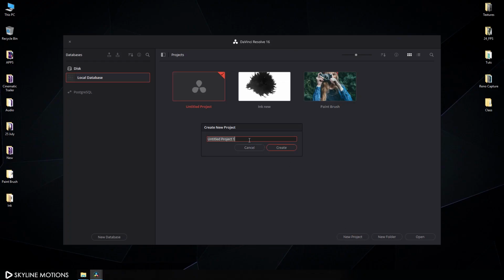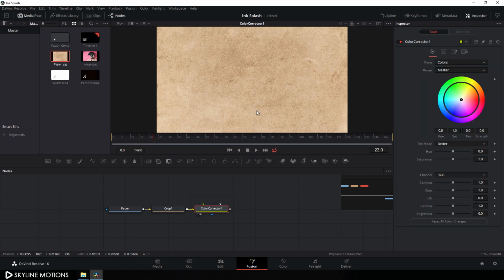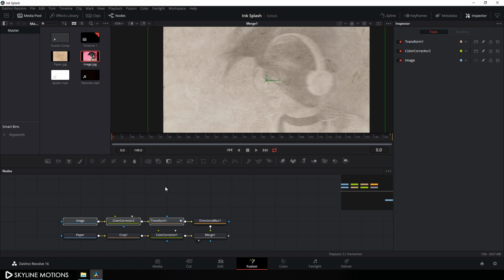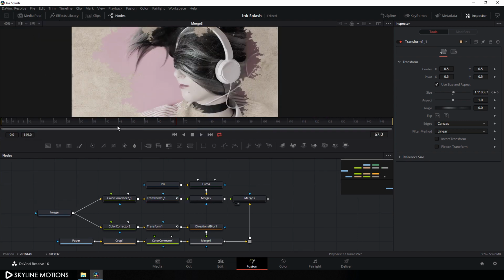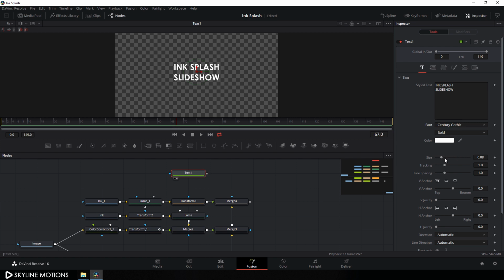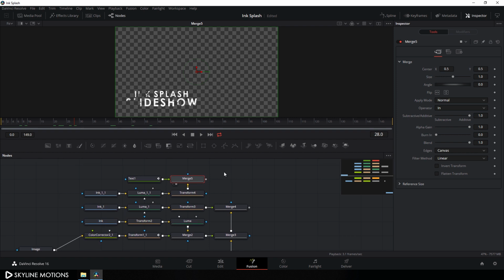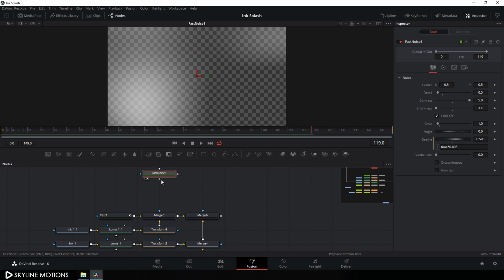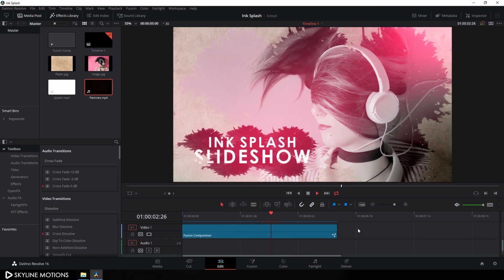Ink Splash | Photo Slideshow Animation | DaVinci Resolve 16 Tutorial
How to Create Ink Splash Effect in Davinci Resolve?

Ink Splash Photo Slideshow Animation.

Modern and Stylish Photo Slideshow Animation.

In this video, I'm going to show you guys, How to create an ink splash kind of slideshow animation inside of DaVinci Resolve without using any third parties plugins.
So, Follow this tutorial and create your own awesome-looking photo slideshow animation in a few minutes and use it in your next project.

👉Download

👉Follow on